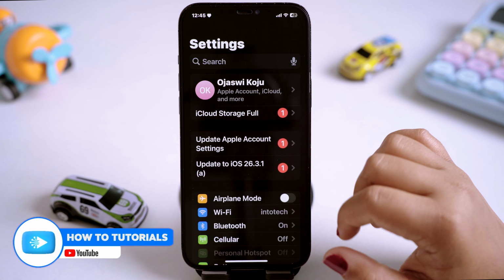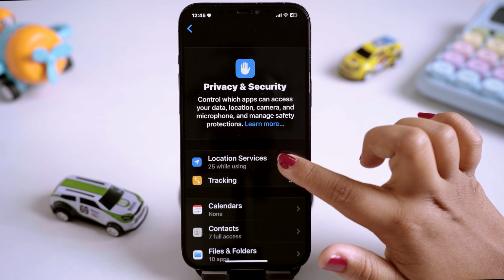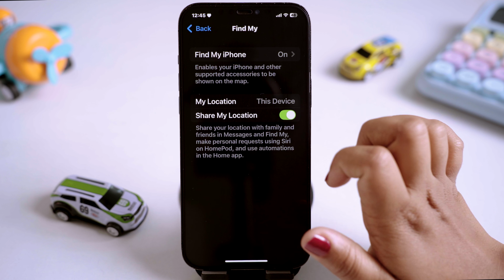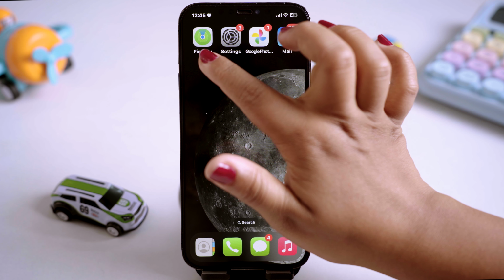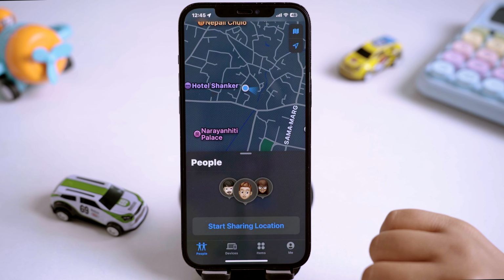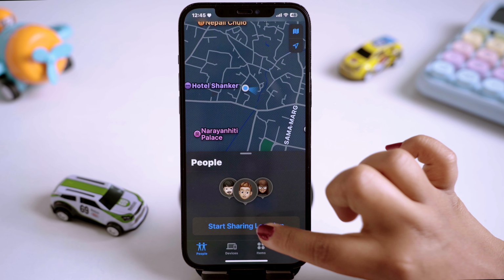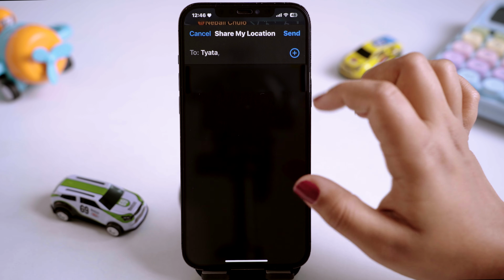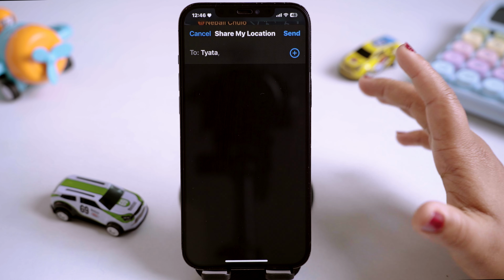How To Share Location On iPhone | Send Your Live Location To Others In iPhone 2026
"How To Share Location On iPhone | Send Your Live Location To Others In iPhone 2026"—A Video Guide by How To Tutorials.

Learn how to share location on iPhone and send your current or live location easily. This guide explains how to use Find My to share your location with others. If you want to send your location for navigation or safety, you’ll discover simple steps to do it quickly.